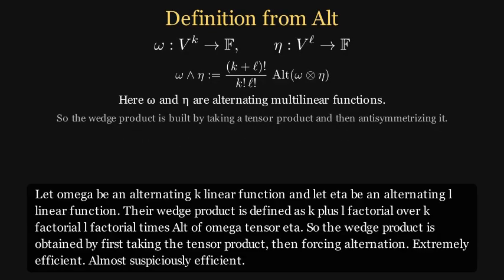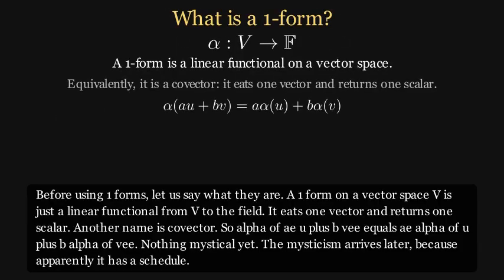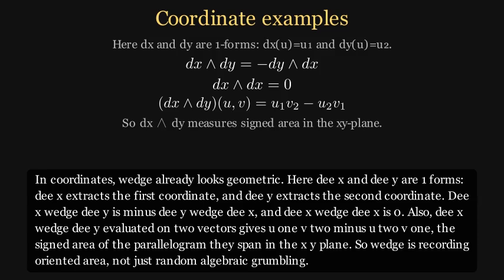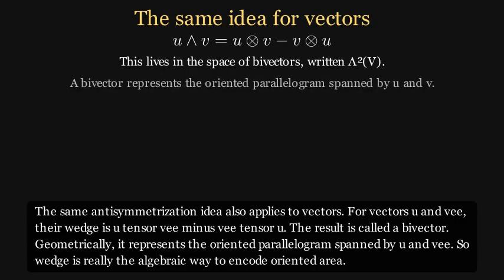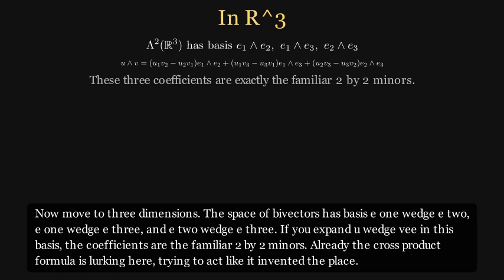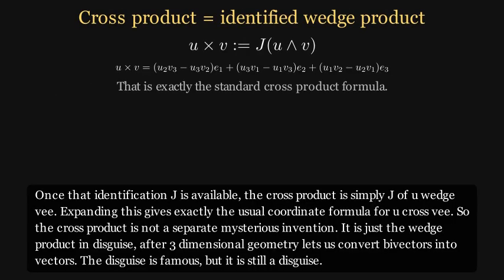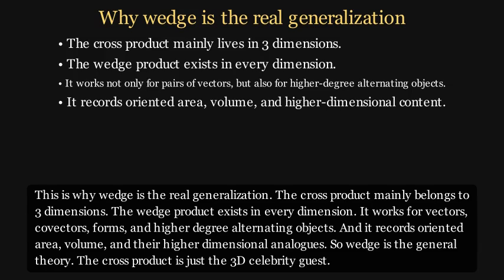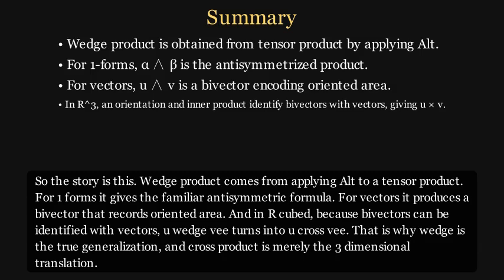Linear Algebra 90: Wedge Product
We define wedge product and show it is a generalization of 3D cross product.